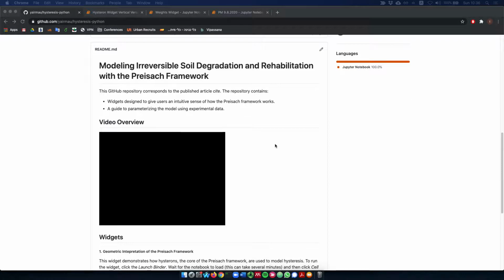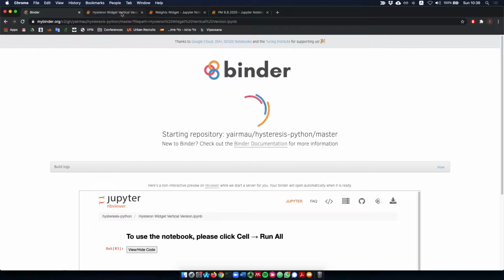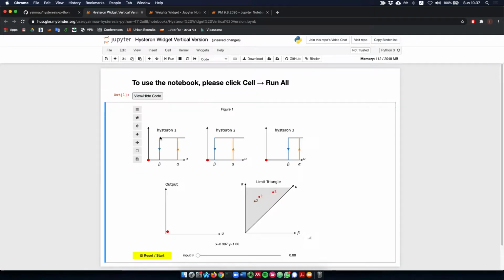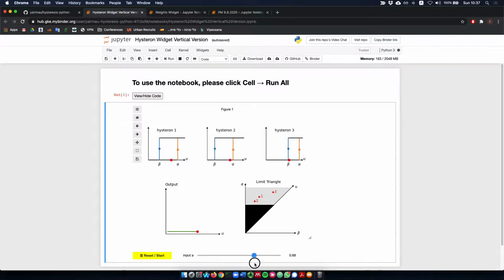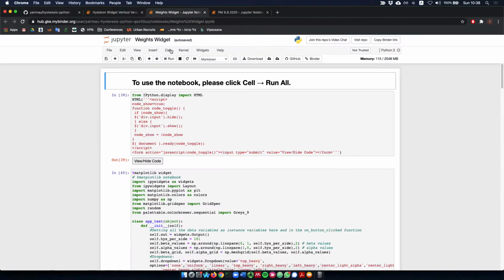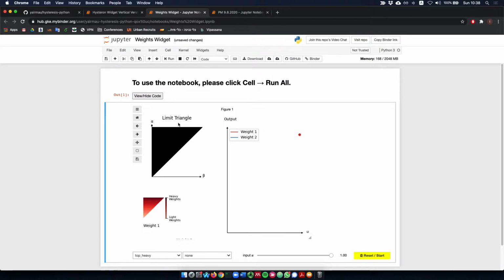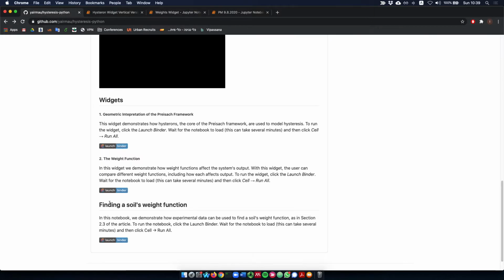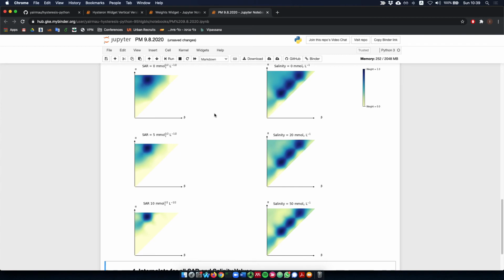Modeling Irreversible Soil Degradation and Rehabilitation with the Preisach Framework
Overview of GitHub repository "Modeling Irreversible Soil Degradation and Rehabilitation with the Preisach Framework"